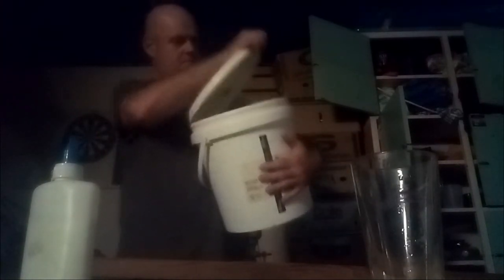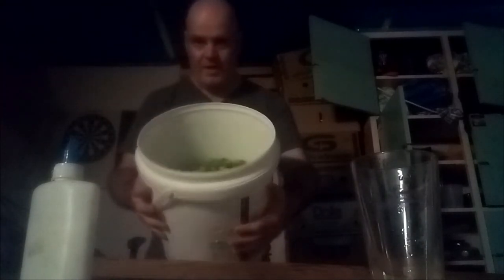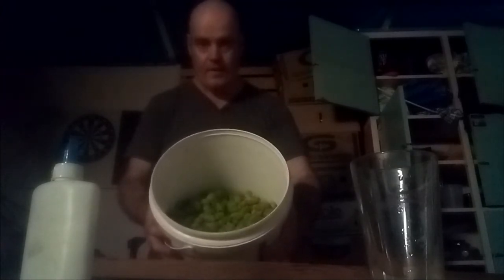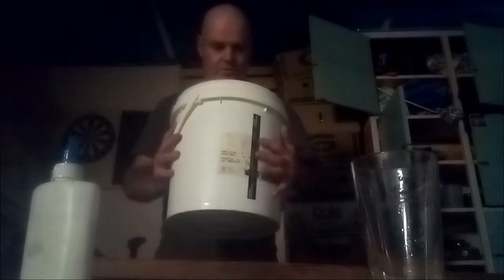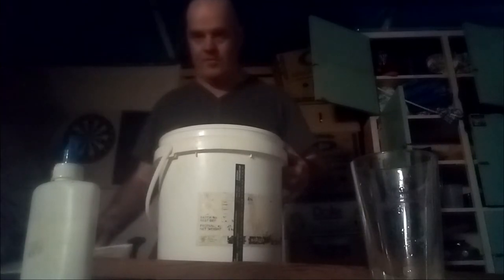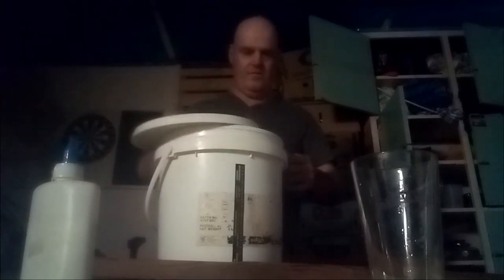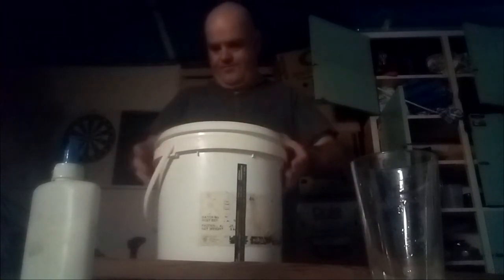How Do I Know When My Hops Are Ready? (part one) - HBW LXVII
Harvest Time! Summer is over, time to bring in those hops you've been toiling over for the last 6 months. Not sure how? let me give you a few tips on how I do it.